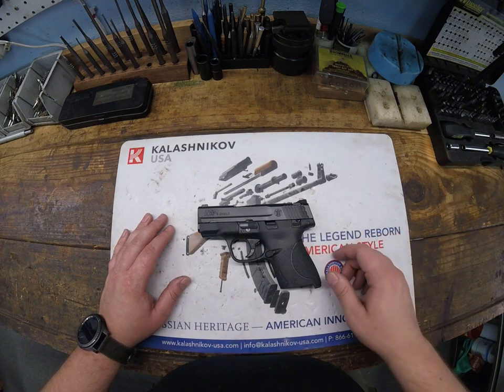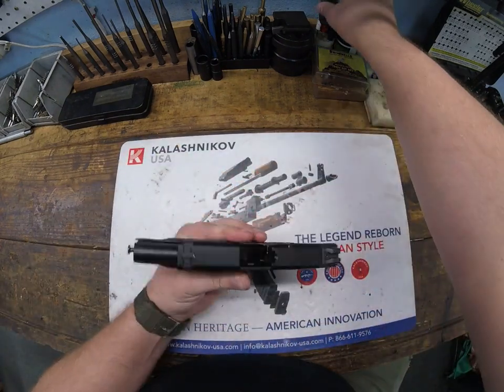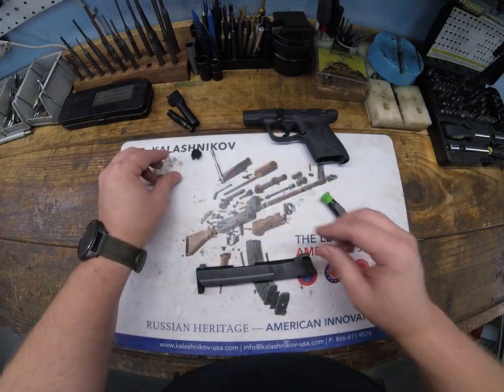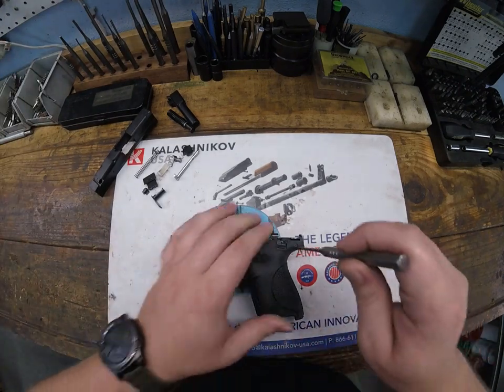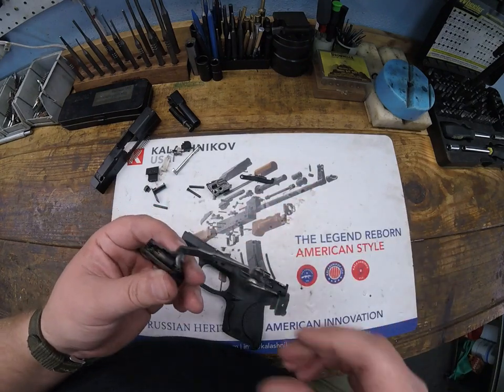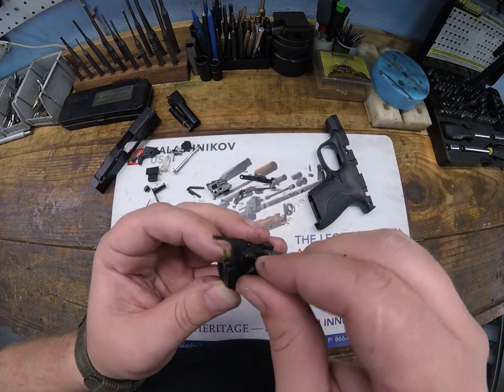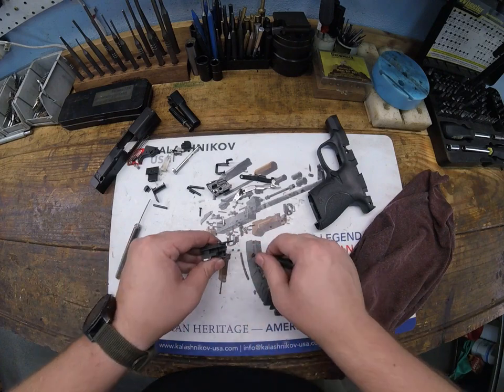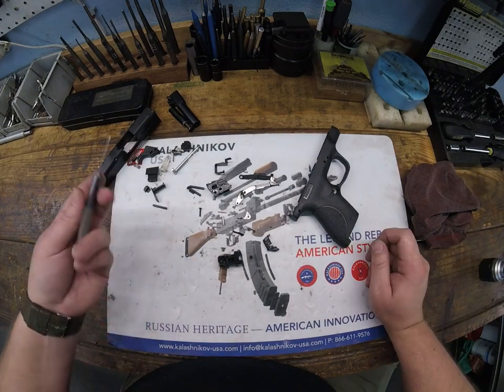Smith & Wesson M&P Shield Disassembly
We take apart the S&W Shield 9mm.